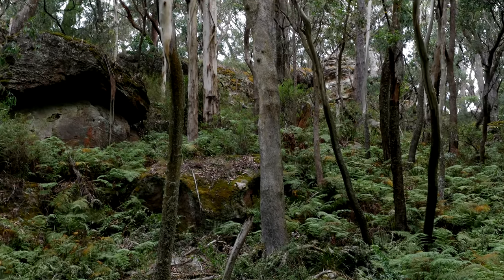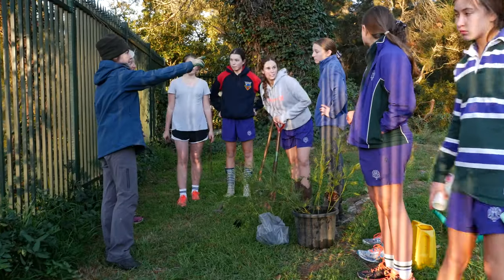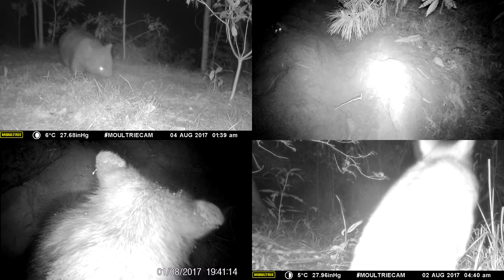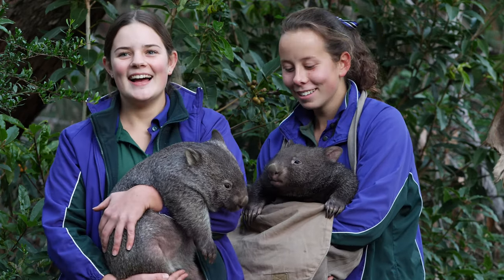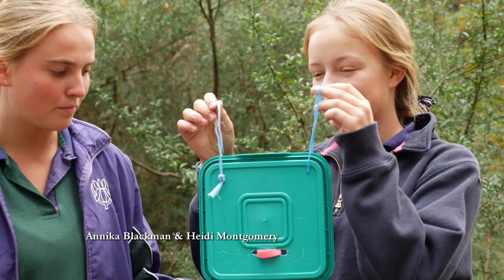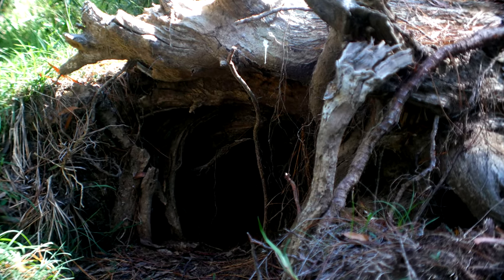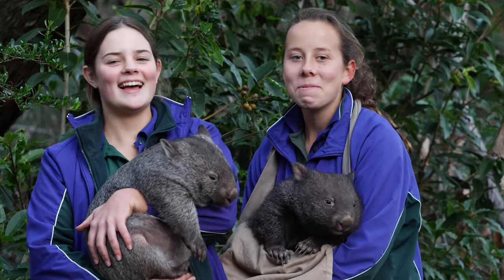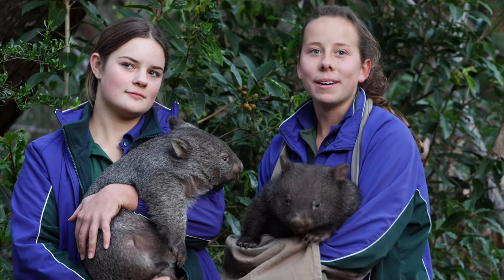Frensham School for Wildlife Program 2017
In 2017 we visited Frensham School in Mittagong to document the exciting work of their School for Wildlife Program.
Much has changed in the years since then, including new threats to the wildlife on the Frensham site.
Accordingly, we have added a new informative introduction to the original film.